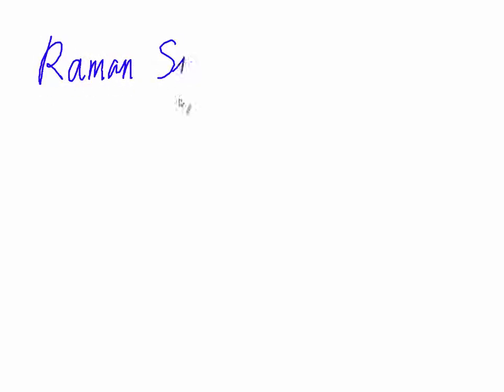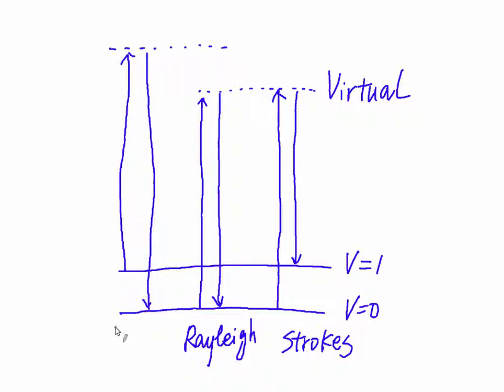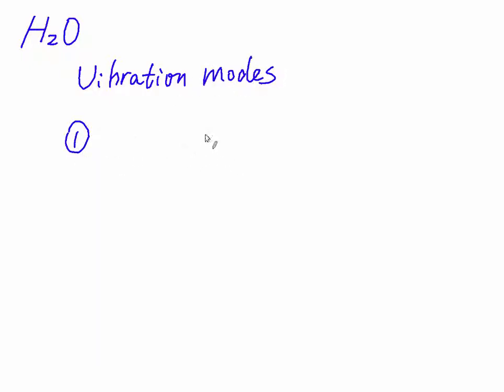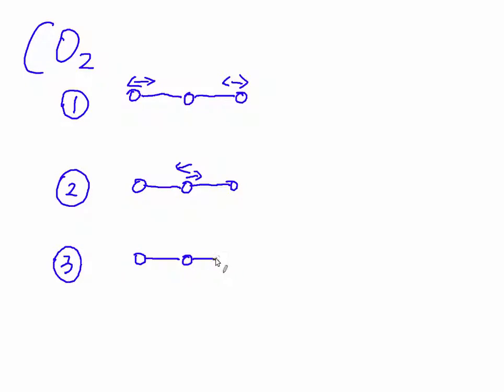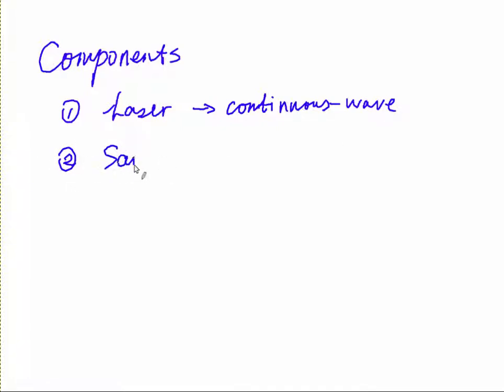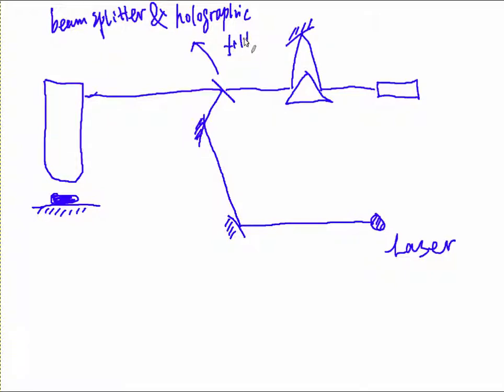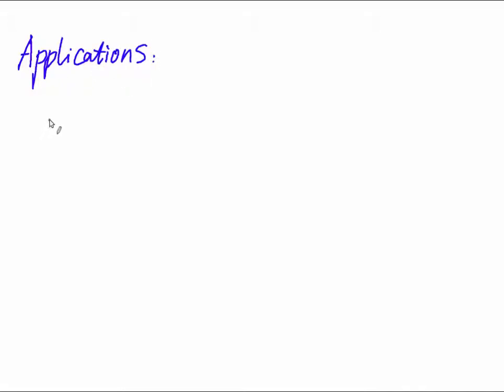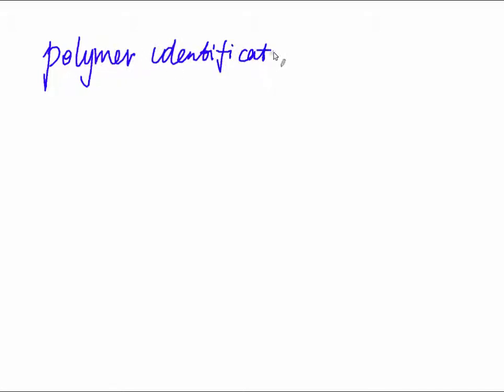Vibrational Spectroscopy Lecture 2 – Raman spectroscopy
This lecture talks about basics of Raman spectroscopy.